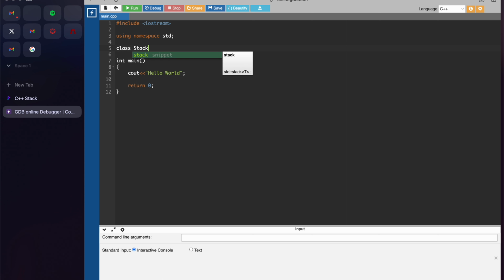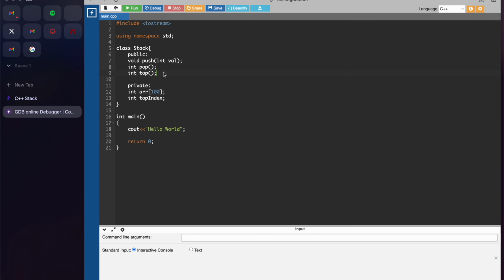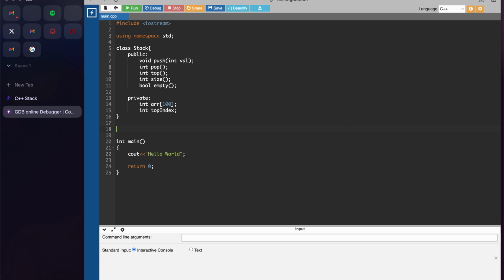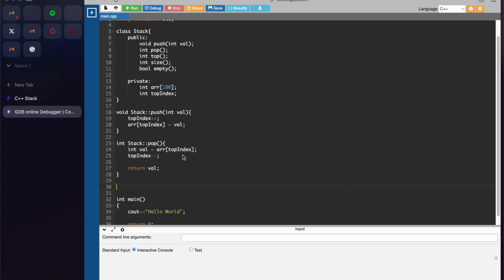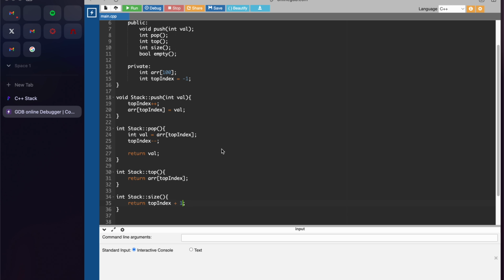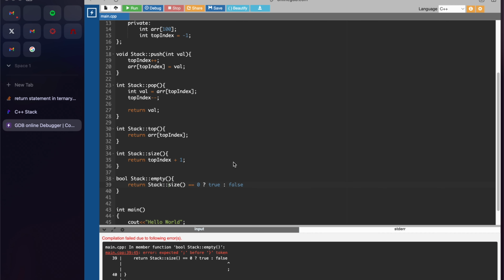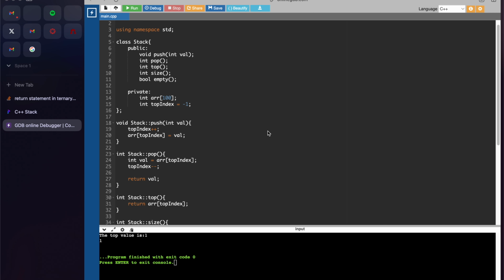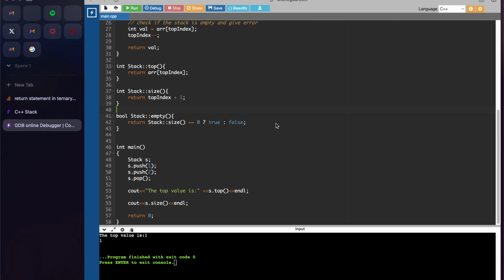C++ Stack using Array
🚀Welcome back to Two Sum! In today's tutorial, we're taking C++ arrays to the next level by incorporating the versatile stack data structure. If you've ever wondered how stacks can enhance array manipulation, you're in for an insightful journey.

🔧 **Hands-On Coding and Examples:**
Follow along as we dive into hands-on coding sessions. We'll explore scenarios where a stack brings a unique perspective to array manipulation, offering elegant solutions to common programming challenges.

- C++ enthusiasts eager to expand their understanding of arrays and data structures.
- Developers looking to optimize their code using stacks in array-related operations.
- Problem solvers intrigued by creative approaches to programming challenges.

🚀 **Ready to Elevate Your C++ Stacks using Arrays? Let's Get Started! 🚀**